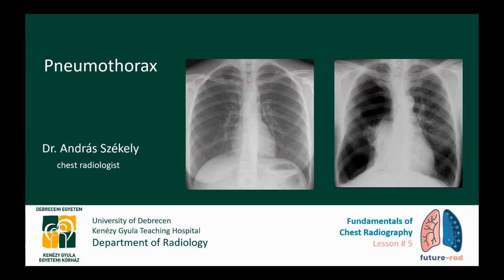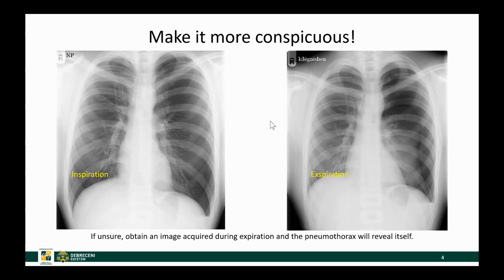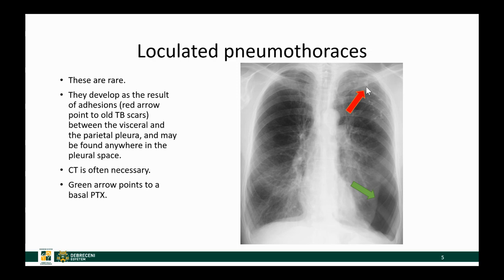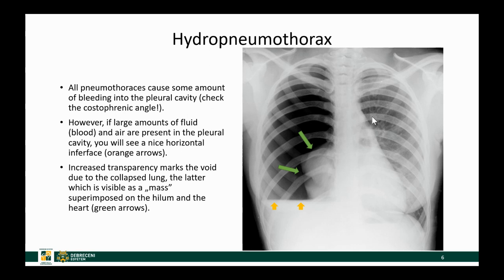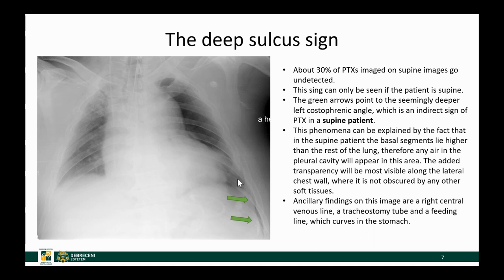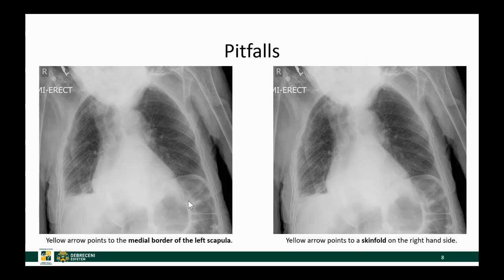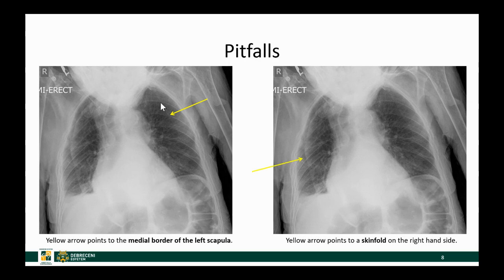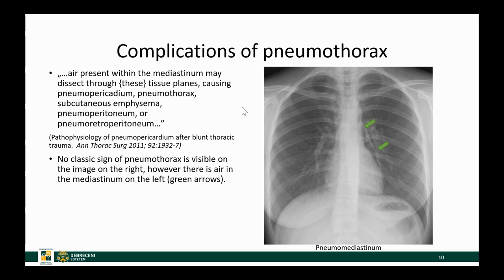Fundamentals of Chest Radiography - Lesson 5.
In this video I talk about pneumothoraces.

The rest of the lecture series may be found here:

Lesson 8: Pneumonia
Lesson 9: Tubes, lines and pacemakers